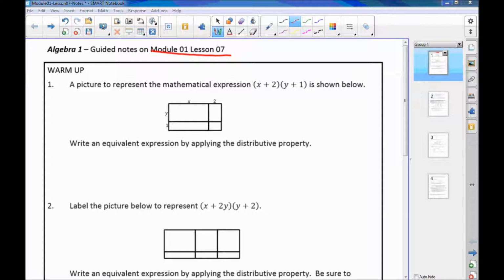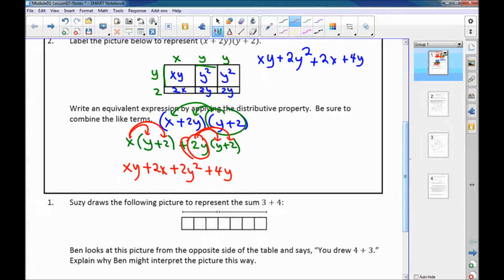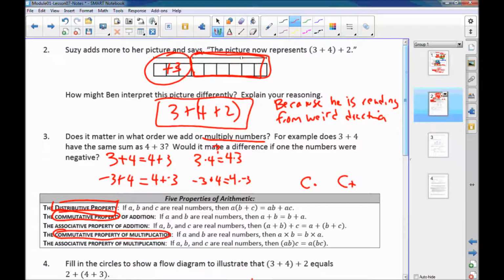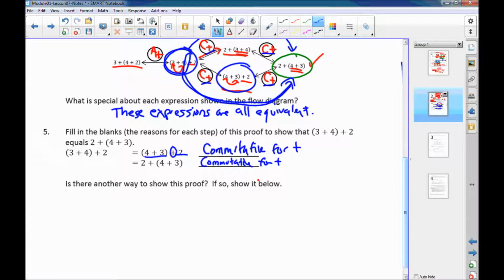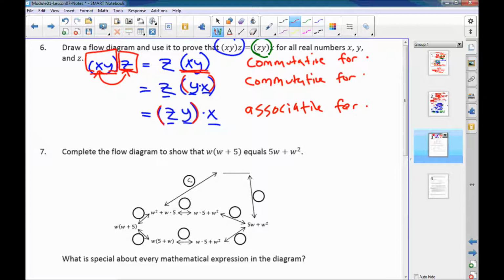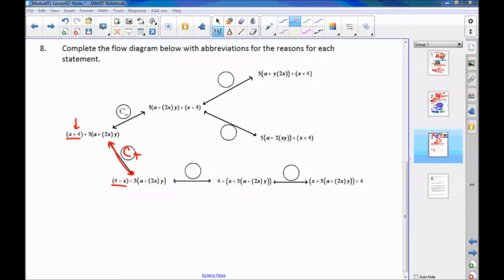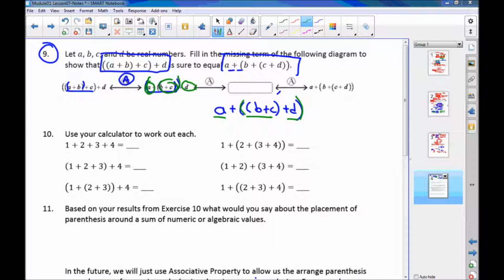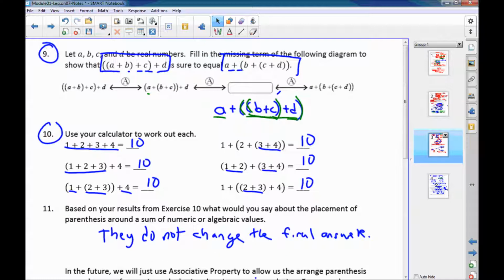Module01 Lesson07 Notes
Video notes on Engage NY Algebra 1 Module 01 Lesson 07